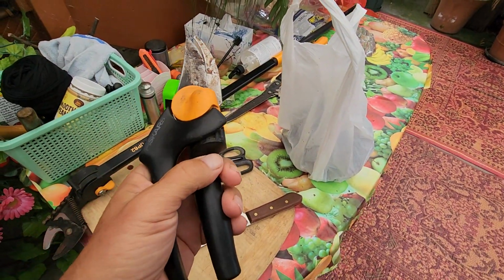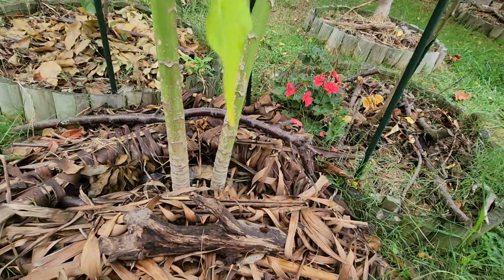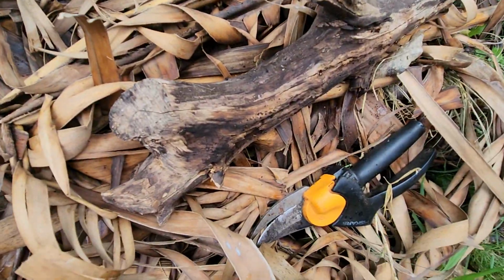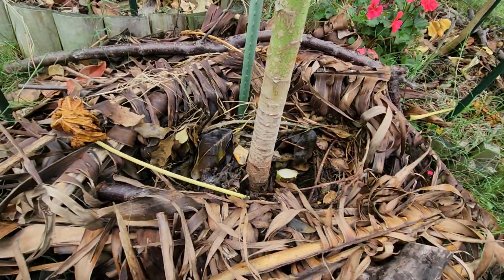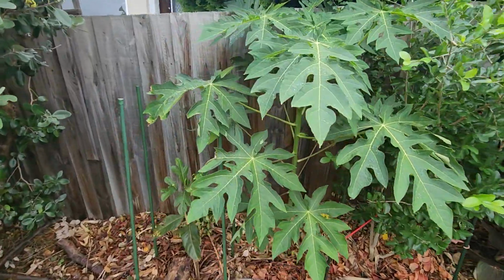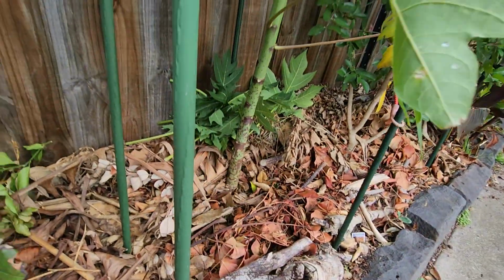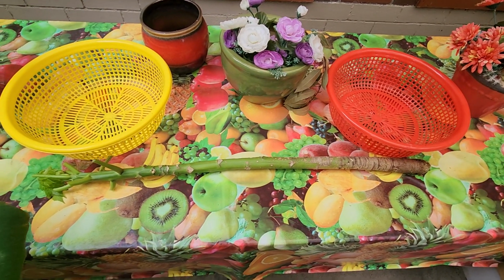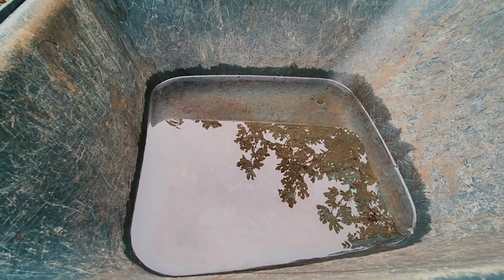Proof You CAN Grow Papayas in Melbourne! (Epic Autumn 2025 Results)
Don't forget to enable your notifications so you don't miss any uploads.